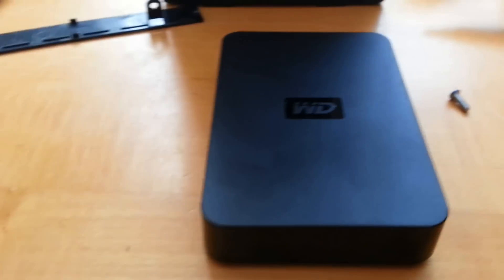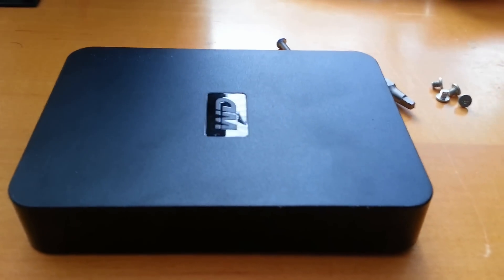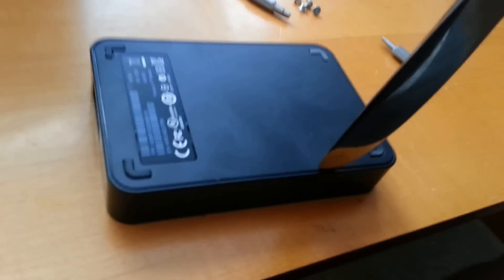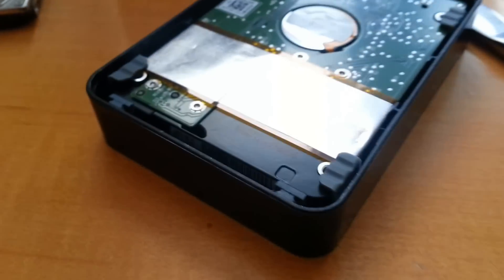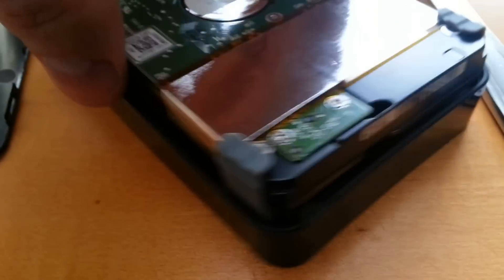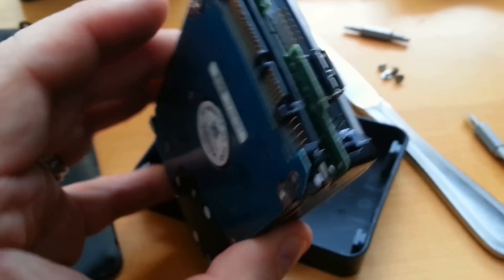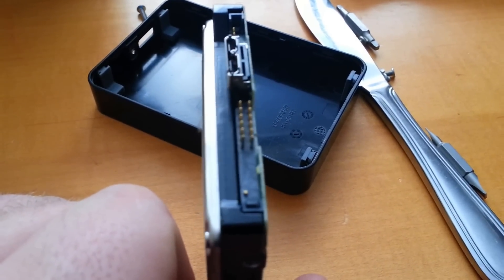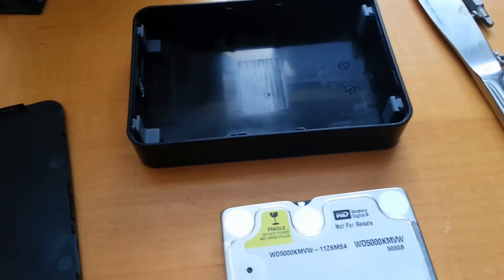WD Elements SE 500GB USB 3.0 Hard Drive Disassembly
Wanting to upgrade my PS3 Slim to a 500GB drive, I tear down a Western Digital external hard drive only to discover it's NOT a SATA drive! Disassembly not required!